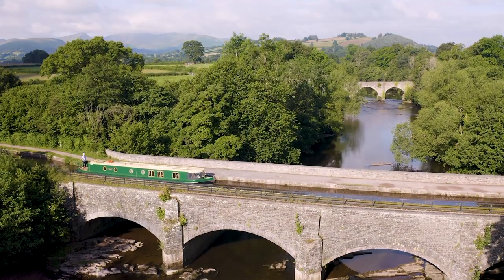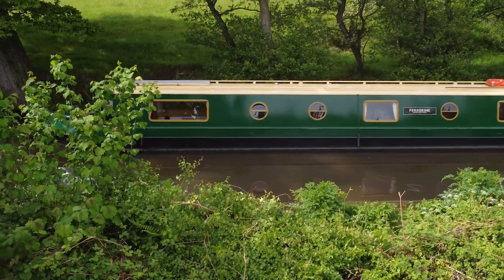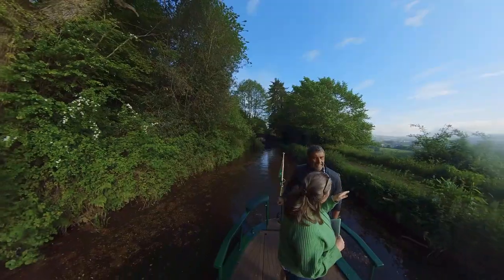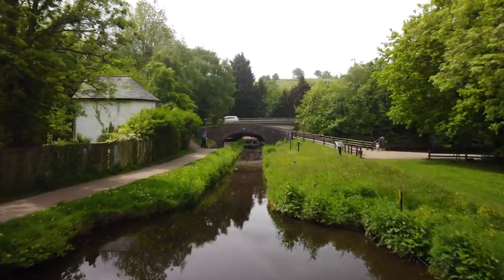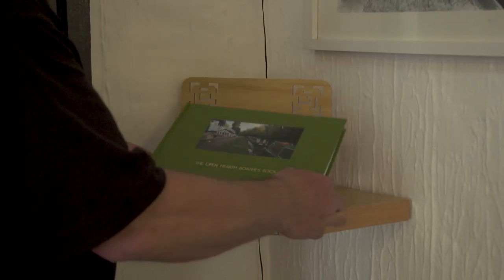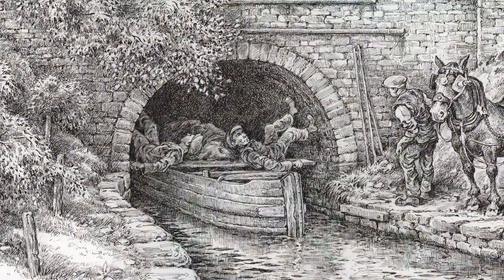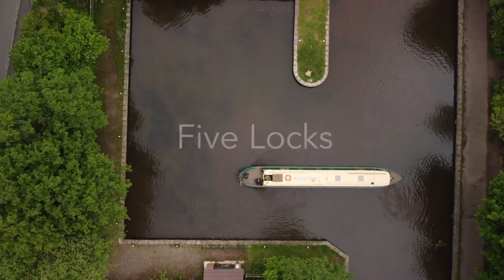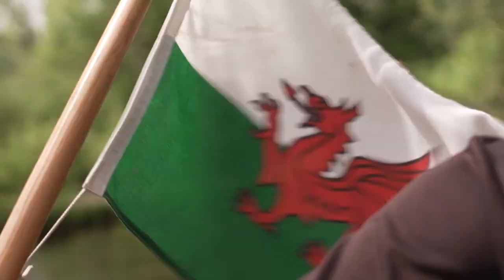Canal boat holiday: what to see on the Monmouthshire and Brecon Canal, heading South.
The full video of the journey heading south from the boat house.

These are just the highlights, it's up to you to explore the scenery in between!